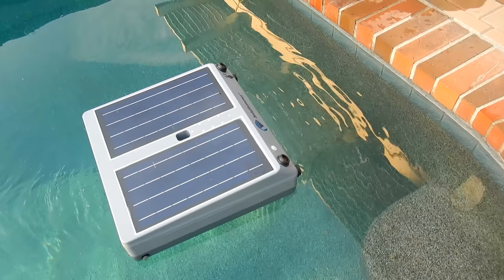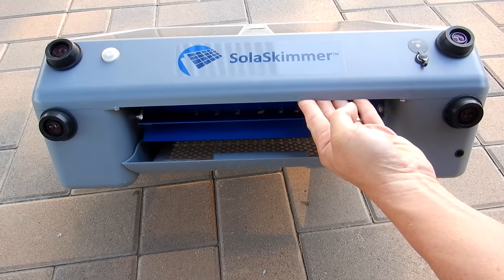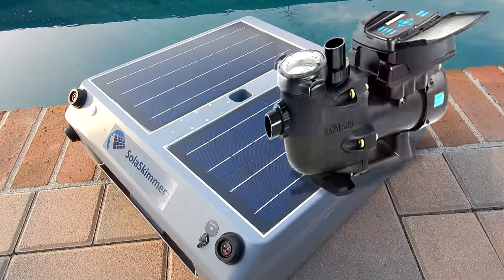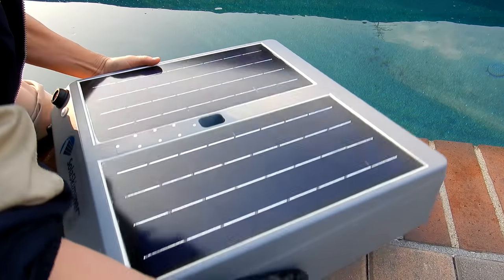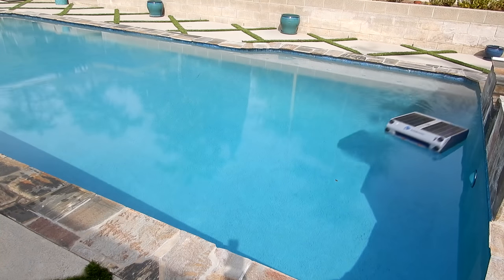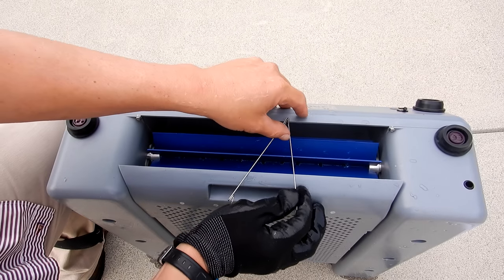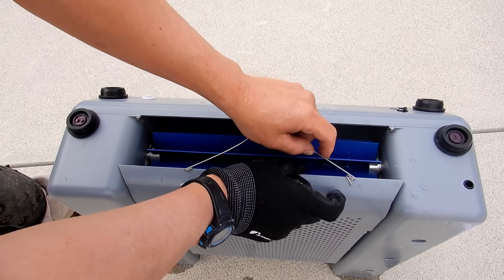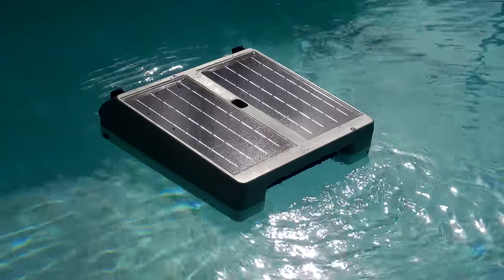How to Keep Your Pool Surface Clean - Invest in a Solar Powered Surface Skimmer (SolaSkimmer Shown)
Surface debris can usually be handled fairly well by your pool’s skimmer. But in many cases, you may have large trees over the pool or maybe small particle debris and pollen during the season that your pool skimmer can’t handle. Also, if you are running a Variable Speed Pump you may notice quite a bit of surface debris while it is running on lower speeds. One solution to keep your pool surface clean is to invest in a solar-powered surface skimmer.
This video features the SolaSkimmer Solar-Powered Surface Skimmer by Remington Solar. This makes the SolaSkimmer the most affordable Solar-Powered Skimmer on the market today.

Here are some of the features of the SolaSkimmer:
Uses 110V charger or the Sun to charge the cleaner
Requires about 4 hours of full Sun per day yo run in Solar only
Operates for about 8 hours per day on a full charge
Designed to run from Dawn to Dusk
Large debris tray on the bottom (equivalent to about a one-gallon trash can)

Battery indicator lights
Easy one button operation
4 infrared sensors that detect corners and sides
Water jet to turn cleaner away from pool sides and corners
UV Resistant PVC
The nice light gray color scheme
Weighs just 17 lbs
Easy to insert and remove from the pool
Pre-Programmed back up cycle every 5 minutes
12-month warranty

Remington Solar is a leading manufacturer of Solar Products. They manufacturer Solar Attic Fans as well as the Solar Sun Shock Pool Ionizer that I have reviewed also on my Channel.

The SolaSkimmer is designed to be very simple and basic. There are no apps that control it and the design is overall very simple. The two paddles rotate in the water and move the cleaner along and debris is drawn in and is trapped by the debris tray along the bottom. Simple yet very effective. This design allows the SolaSkimmer to move very slowly around your pool making it highly effective in picking up the tiniest of debris. It will trap very small bugs like ants as well as pick up large leaf debris.
I like the simple design of this cleaner. As it approaches a corner or a pool edge the infrared sensors will detect the edge and a jet in front will activate. This jet of water will spin the cleaner and thus keeping it from getting stuck. I found that these sensors were very effective in detecting the pool edge and the cleaner did not get stuck anywhere in the pools I tested it in.

It is better to run the SolaSkimmer with the pool pump off. This will prevent the cleaner from getting hung up in the skimmer as the pump draws water in. This will also allow you to maximize your pools skimming time as the cleaner will skim the pool all day and you can run the pump at night to continue skimming with the pool's skimmer.  If you have a variable speed pump the SolarSkimmer will allow you to run your pump at a lower speed for longer periods of time and will help reduce your energy cost.

The gray color scheme is also very nice and will be perfect for those pools with darker colored plaster. It is also very easy to put in your pool and remove from the pool when you want to go swimming. To start the cleaner just hit the very simple silver button. This button will also turn the cleaner off. The gray color scheme is also very nice and will be perfect for those pools with darker colored plaster.

It only takes about 4 hours of direct Sunlight to fully charge the SolaSkimmer or if you like you can plug it in and charge it. I think it is a great option to be able to charge the cleaner on cloudy days or those long Winter days without sunshine. This is also a great option f your pool remains in the shade most of the day.
Bottom line, this is a great affordable Solar-Powered pool surface cleaner that you will be very happy with